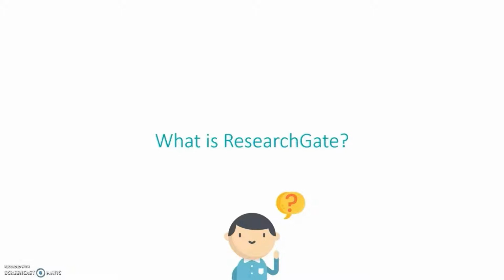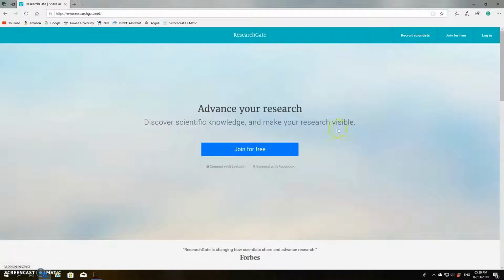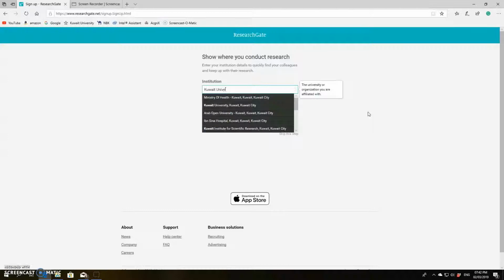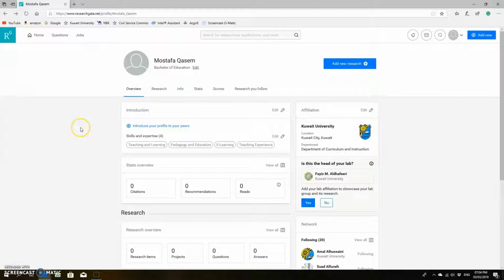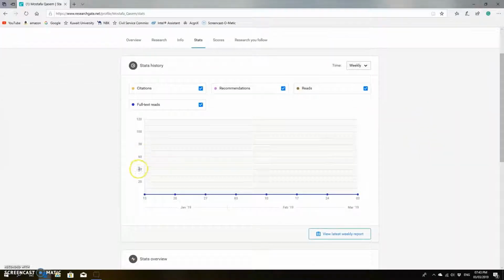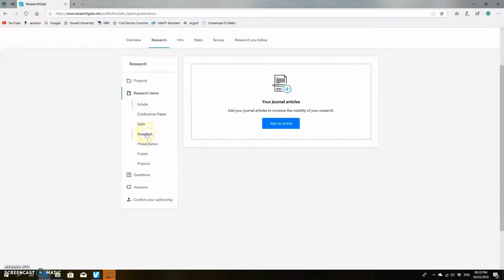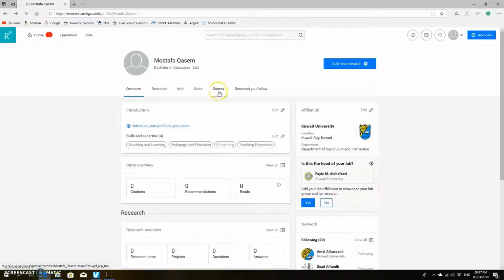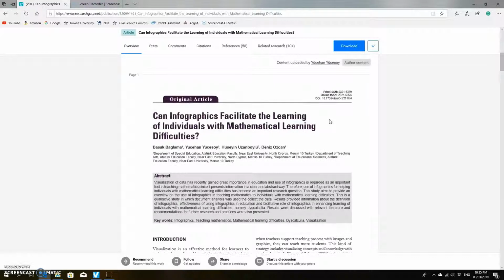01 - ResearchGate موقع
This instructional video was created by pre-service and in-service teachers in the College of Education at Kuwait University and supervised by Dr. Ammar H. Safar.